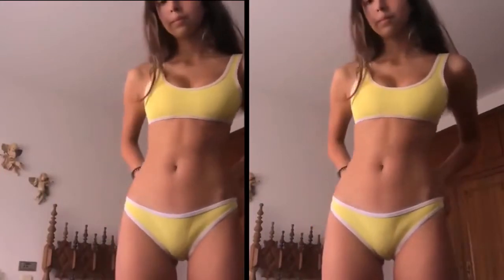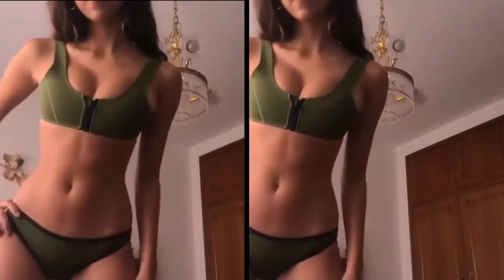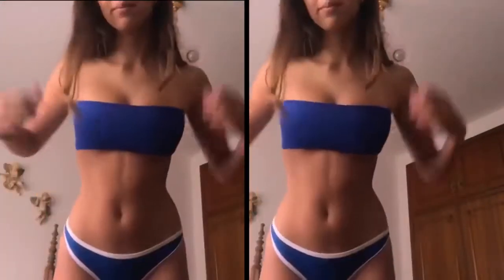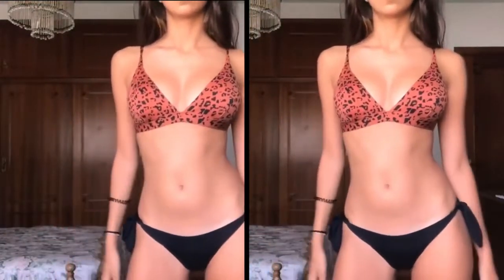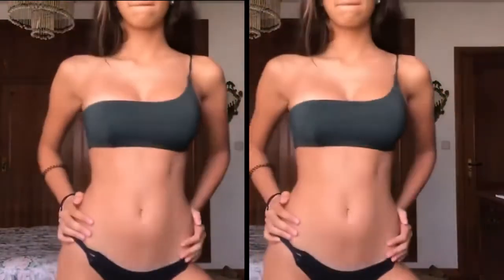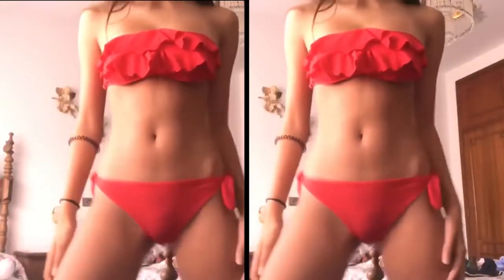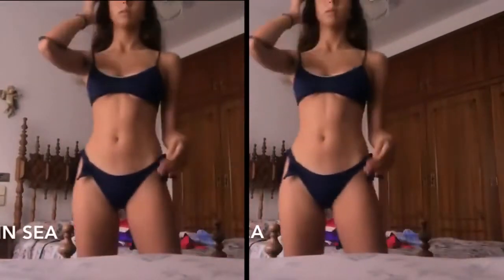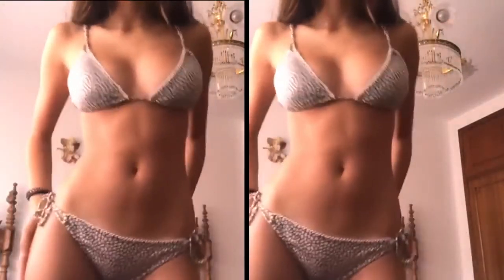8 latest bikinis,Very Sexy hot girl on Bikini, best swimsuit for teen, amazing top bikini model 2020